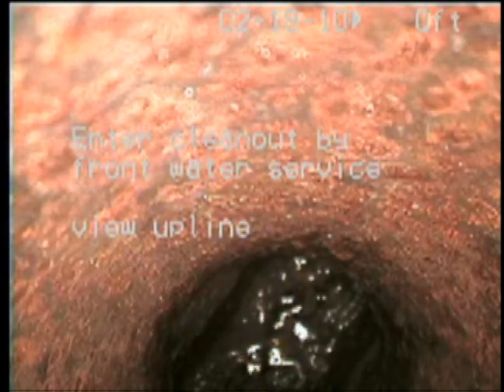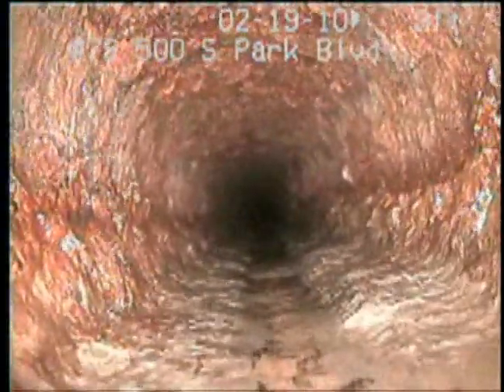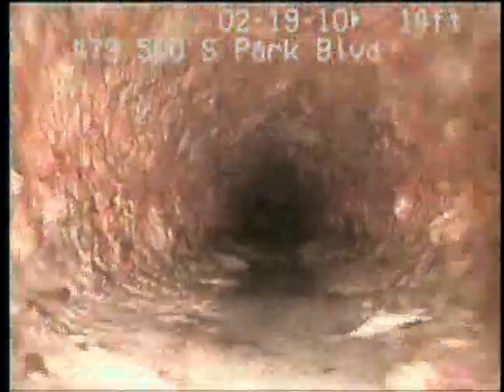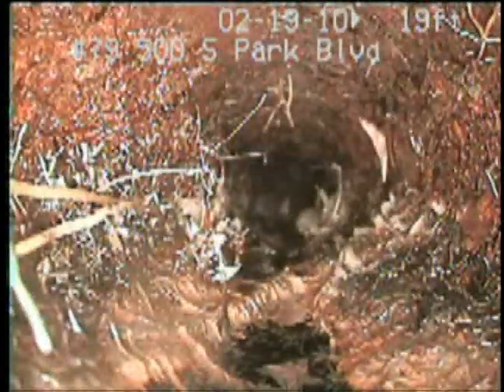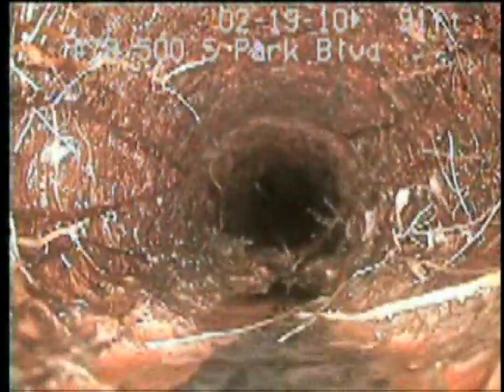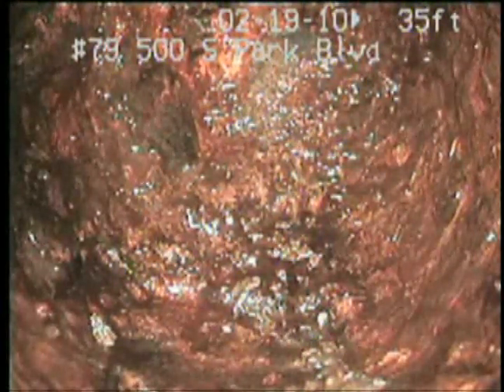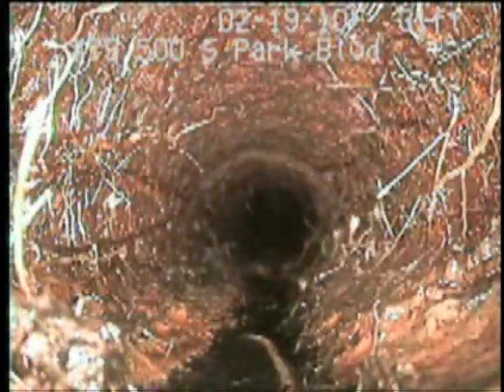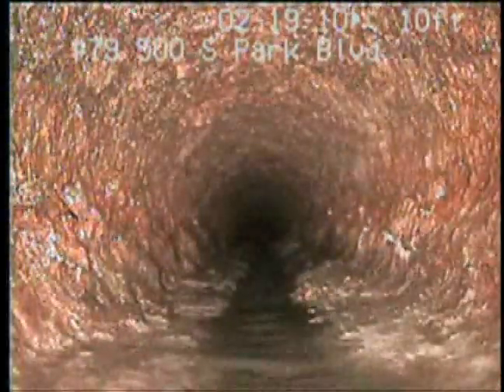014_CIP_Scale Cracks Roots.flv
Omni Eye Inc. Inspection of Cast Iron pipe. Extensive corrosion with root infiltration penetrating through the pipe walls. Recommend Pipe Bursting Trenchless pipeline replacement to minimize impact on residence, providing new 100 year life HDPE pipe.